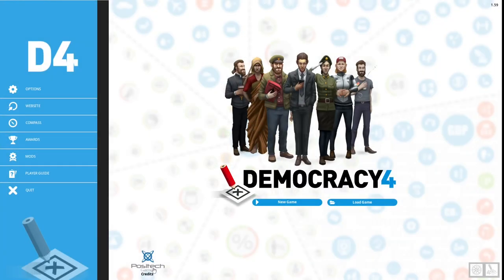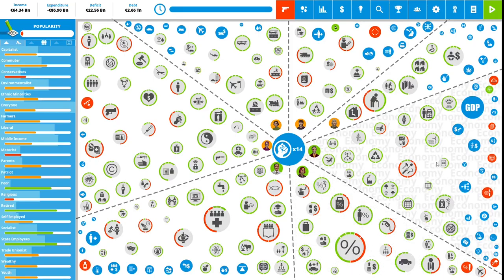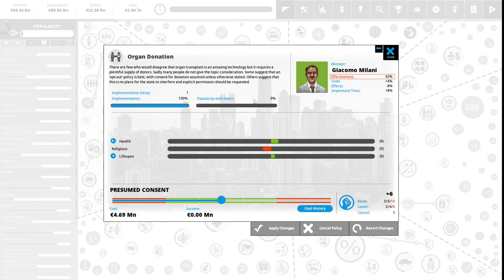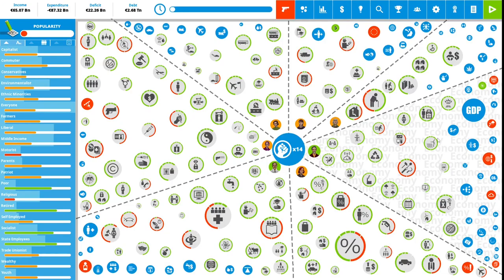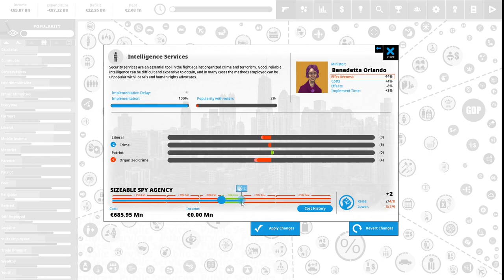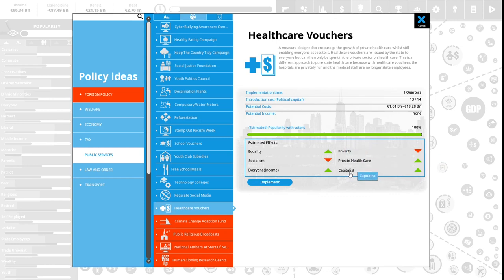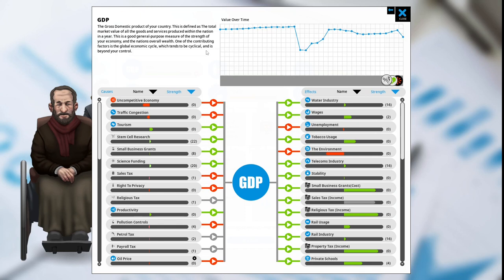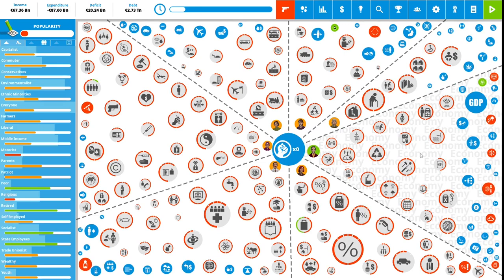Let's Play Democracy 4- President of Italy-Year One-Episode 68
Join Us as we Explore the Gameplay of the Political Simulation Game Democracy 4.
In this play through we start with Italy as our country.  Follow us as we serve our 1st year as President of Italy.

Democracy 4 is by Positech Games.
Here are some links to websites if you are interested in this game: